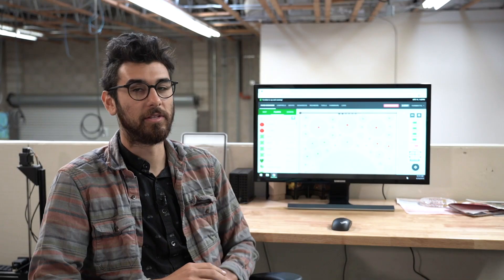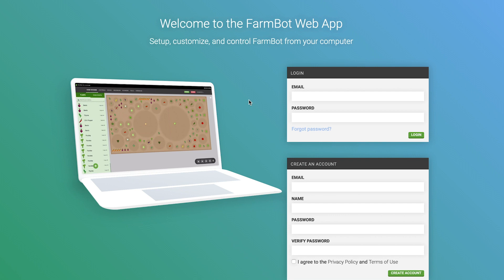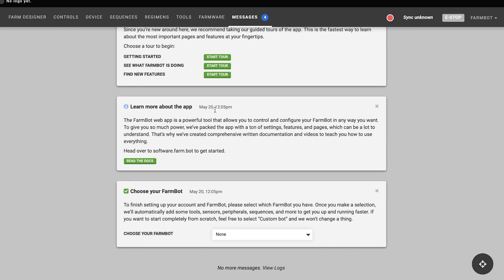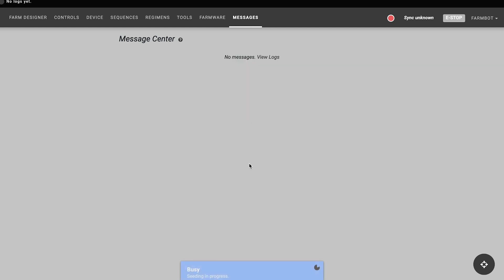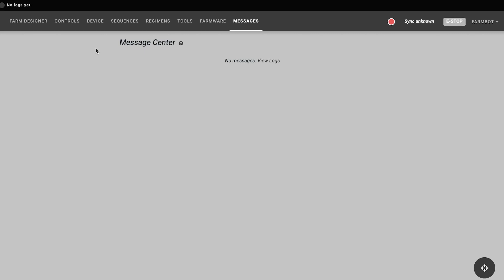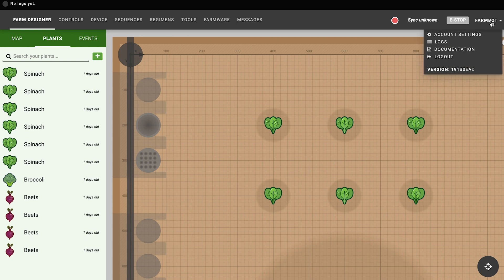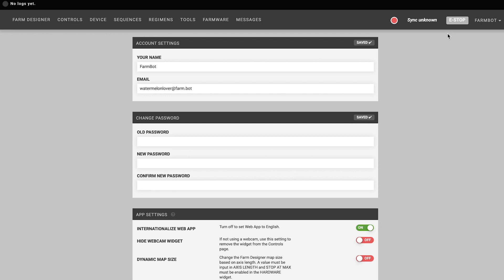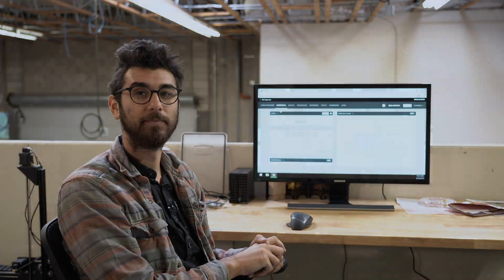FarmBot Software: Web App Basics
Learn about the basic functions of the FarmBot web app including the main app navigation, connectivity indicator, e-stop button, and status ticker.